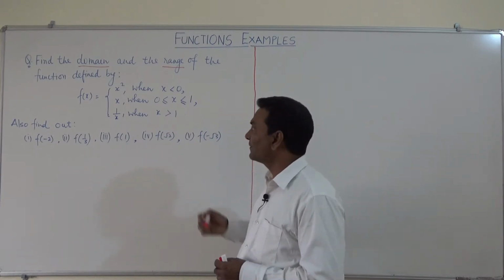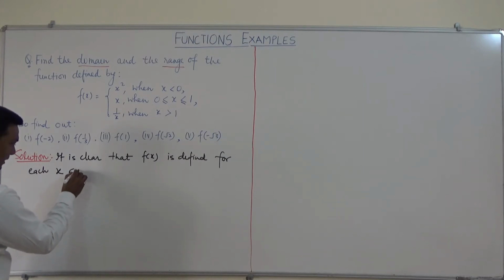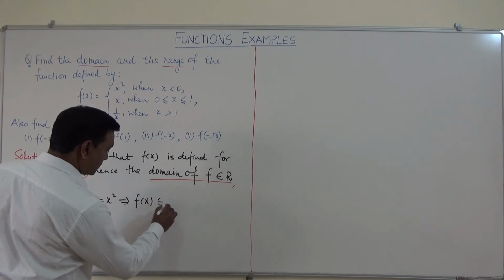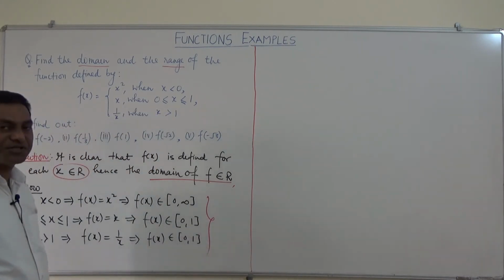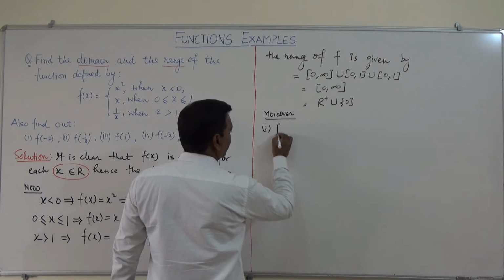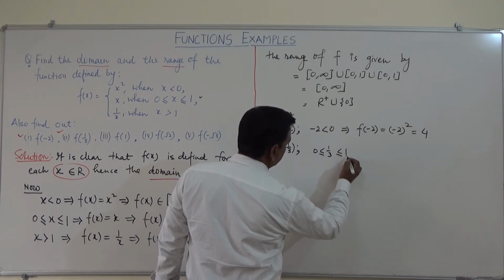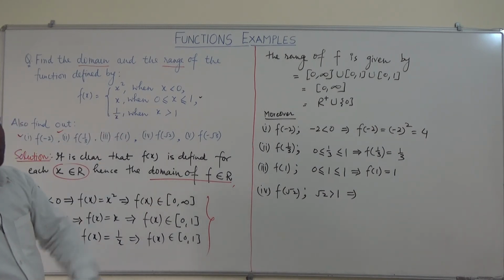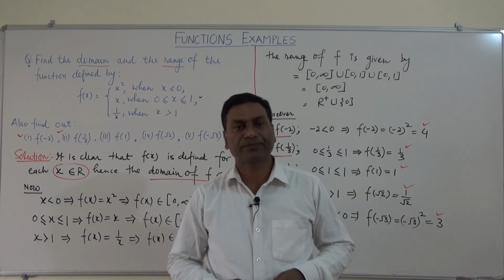8.2 Functions | Examples | Discrete Mathematics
This video covers the example of function in discrete mathematics